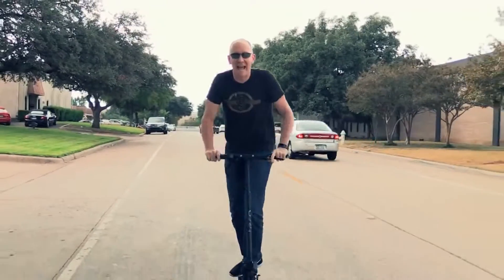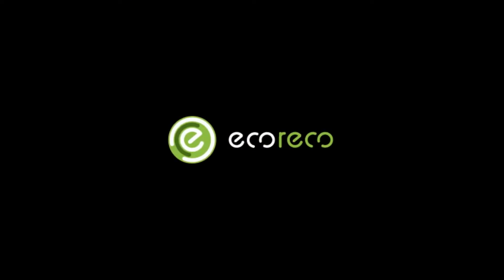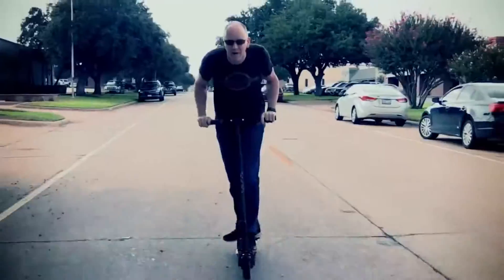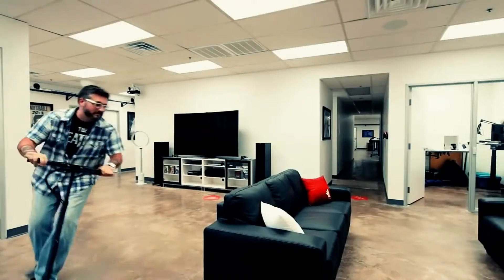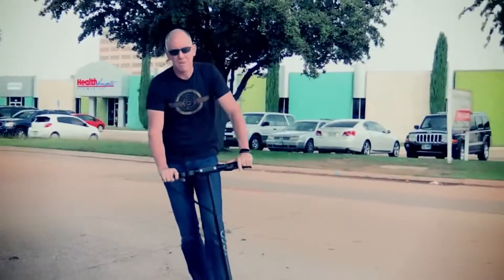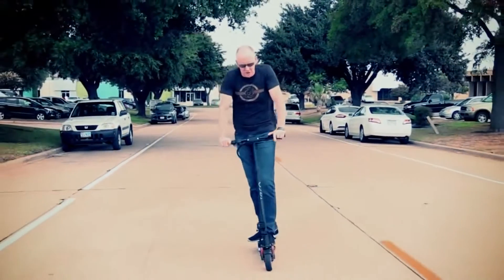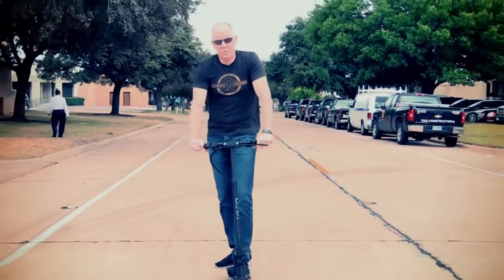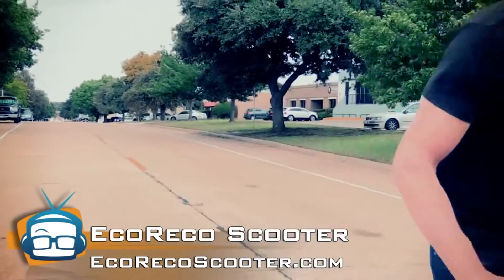Green Technology - Eco Reco M3 electric scooter - Electric scooter review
Are you looking for a compact folding electric scooter that will quickly bring you from one destination to the other? The EcoReco is exactly what you need. With a 20mph top speed and a 10 mile range...and 2.5 hours to charge to 85%, the EcoReco is one of our favorite best electric scooters.

The Eco Reco M3 is more than a scaled up version of the popular Razor kids scooter, with its all black stylubg, sturdy construction and 250lb weight passenger capacity this is an electric scooter for adults or teenagers wanting more of a personal electric transport for commuting or getting around rather than a toy.

Features of the EcoReco
- Fast electric scooter - Up to 20mph top speed, (configurable to 7.5 and 12.5 limits for safety)
- 250 watt DC brushless motor provides virtually no resistance when coasting
- Up to a 10 mile range, and a 2.5 hour charge time to 85%
- Weighs just 34 lbs!
- Folds in just 5 seconds!

The deck of the M3 holds both the 250-watt motor and the 36-volt, 8-amp battery that account for the majority of its bulk. The 5.5-inch deck is just wide enough to comfortably place your feet at a variety of angles.

On the left side of the deck there's a small metal kickstand for keeping the scooter upright when not collapsed, and a rubber-door-covered port for the included charger.

The right handlebar holds a tiny control panel, which includes two buttons (Power and Mode) and an illuminated blue LCD that serves as a battery meter, speedometer, and odometer. The throttle is a pistol-style trigger grip mounted to the right of the control panel and small enough to activate with one finger. The brakes are controlled by a larger, bicycle brake-style trigger grip on the left handlebar.

Boasting twice the range and half the weight of most other adult-sized electric scooters it is well worth considering if you have a short daily commute. If you want to travel further then you should consider a full electric bike.

GoGetEco is a website dedicated to bringing you the latest in cool eco friendly gadgets, future gadgets, future tech, the latest in green technology, eco friendly products and cool green tech inventions.

At GoGetEco we believe that going green does not mean sacrificing your lifestyle and that green tech and eco friendly products can give you the lifestyle you desire whilst moving towards a more sustainable future.

Our products cover energy efficiency, electric transport (electric bikes, alternative electric transport), renewable energy, solar power, sustainable materials, eco friendly products, and much more.

At GoGetEco "Green is the New Black".

Green Technology

Best sustainable homes, green homes, and tiny house series